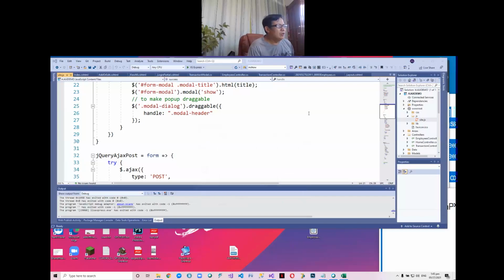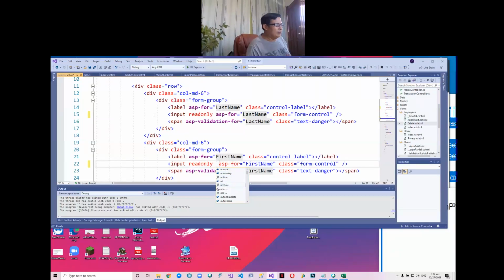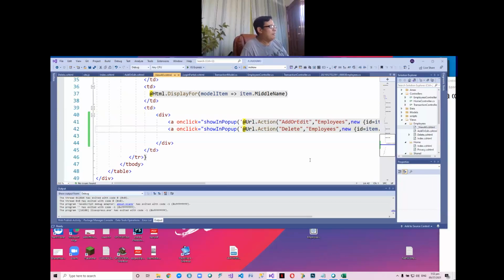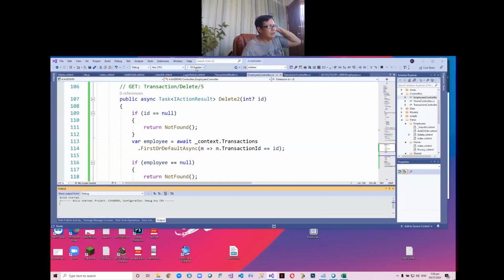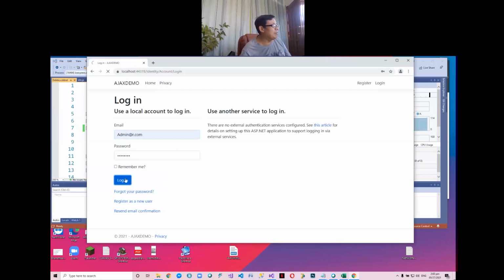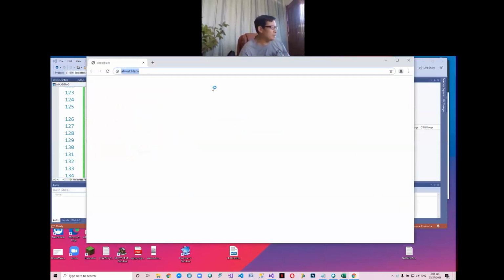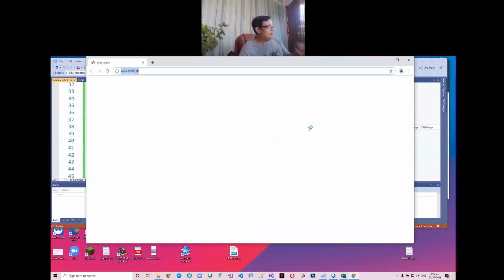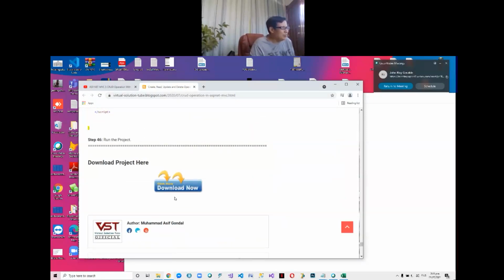IT2345 2021 05 27 01 UsingBootstrapMODALforDeleteConfirmation